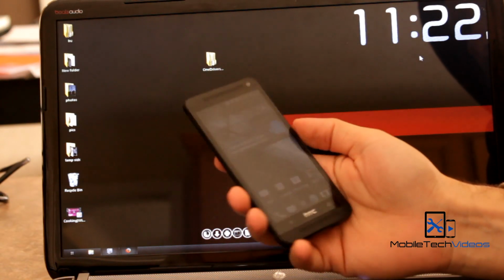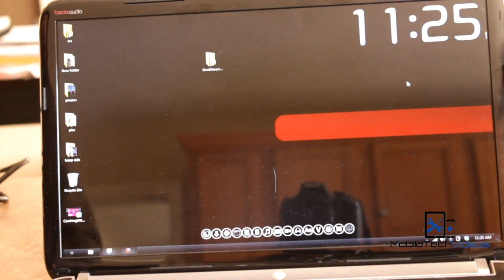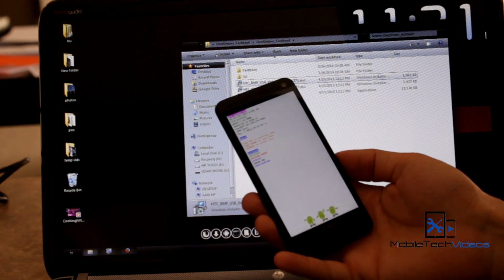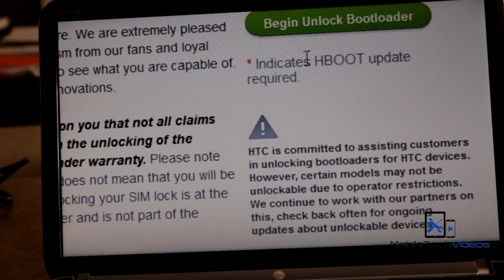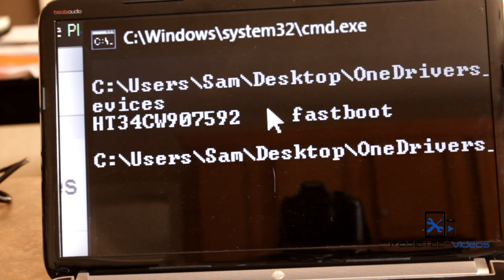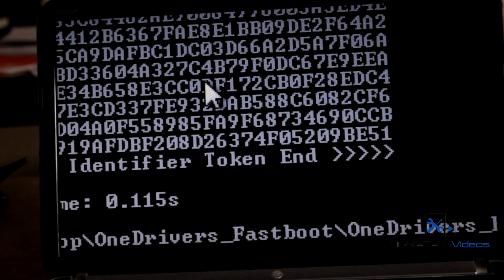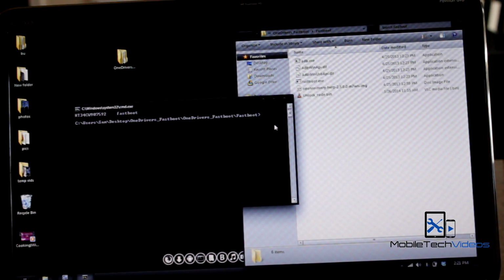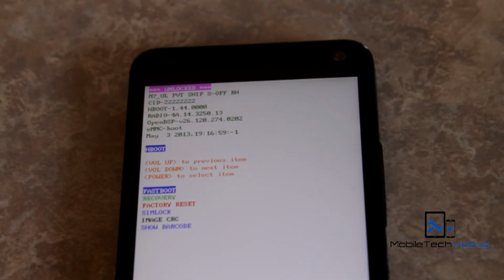HTC One ~ How To Unlock Bootloader On All Variants